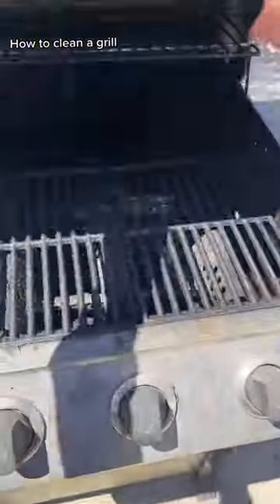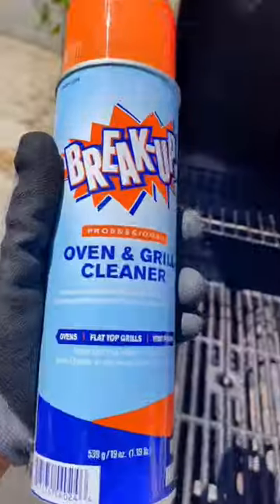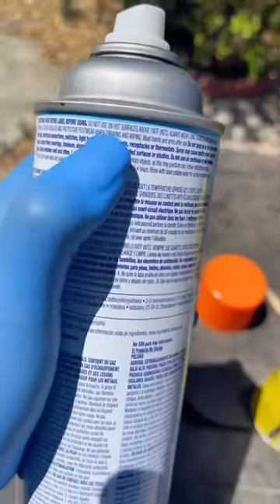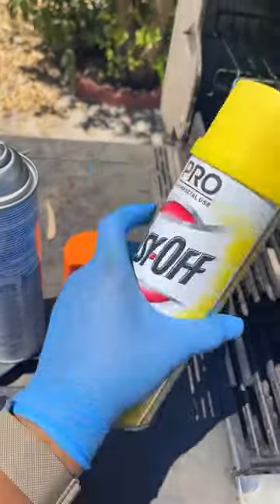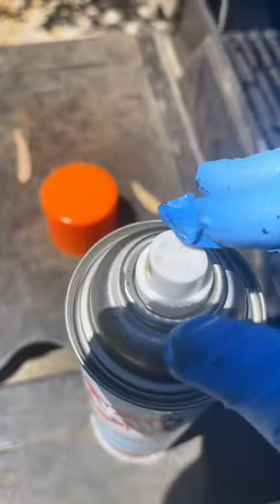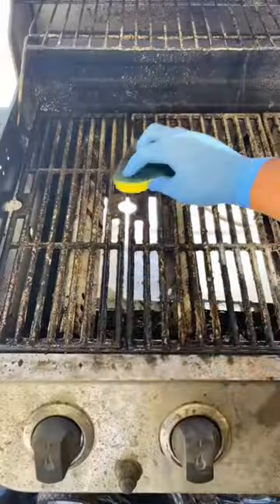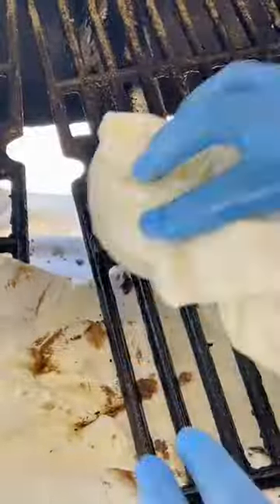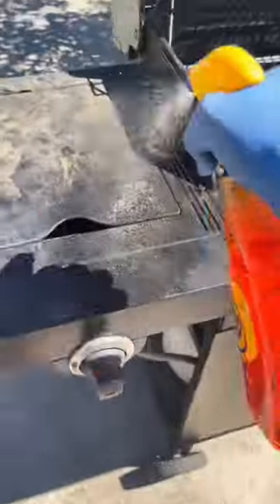How to clean a grill